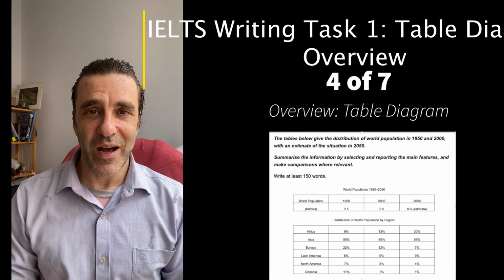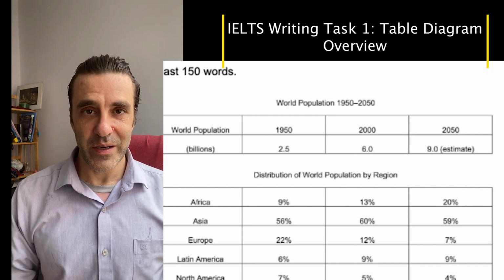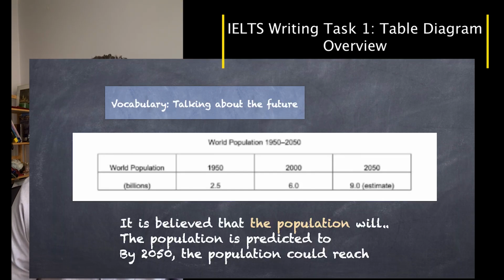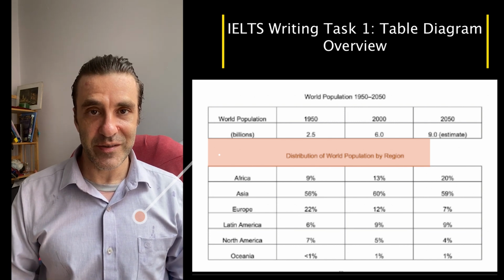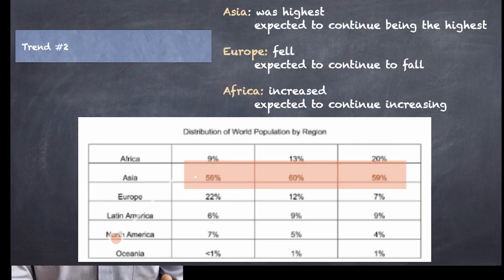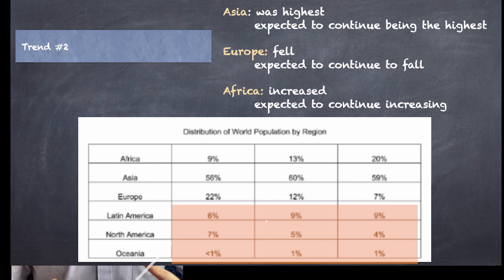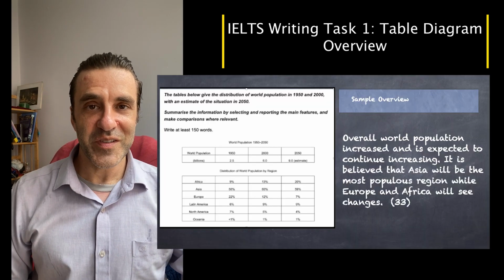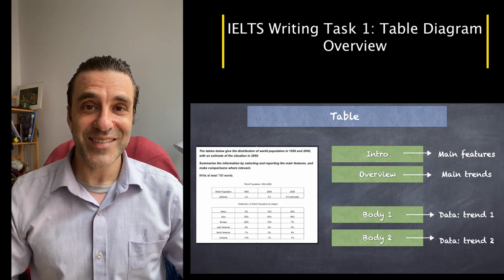Overview for Table Paragraph IELTS Writing Task 1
This is the 4th video in a series of 7 that looks at the overview paragraph for IELTS writing task 1. Here I model an example for a table diagram.